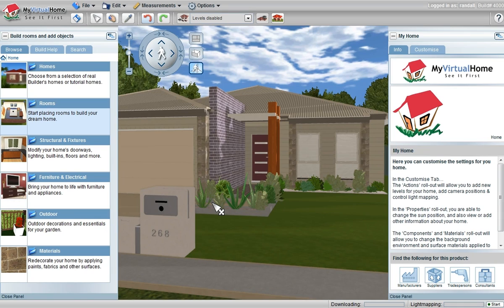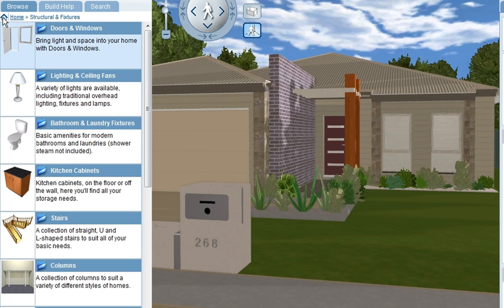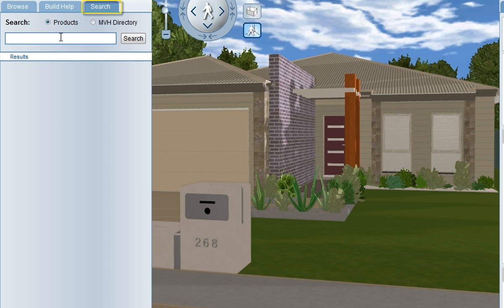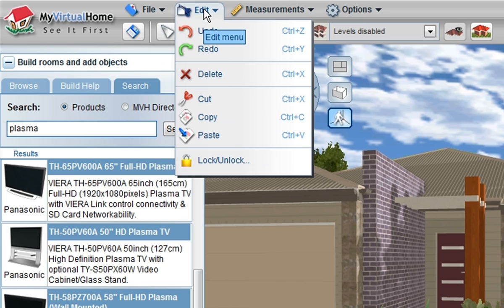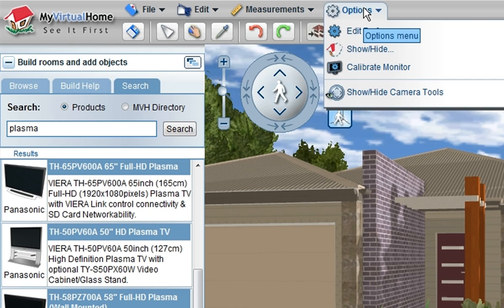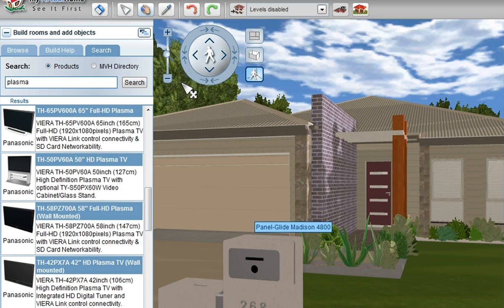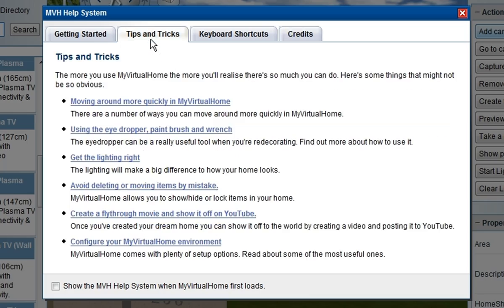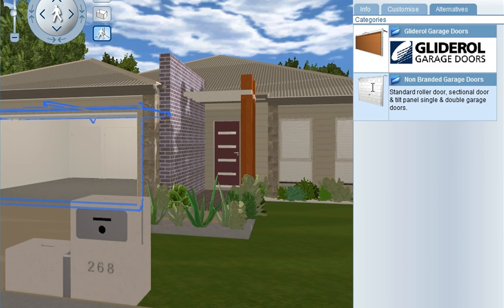Understanding the MyVirtualHome menus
How to use the top, left and right menus in MyVirtualHome